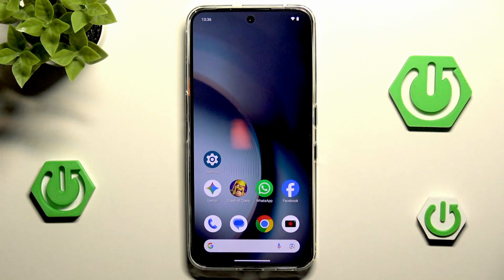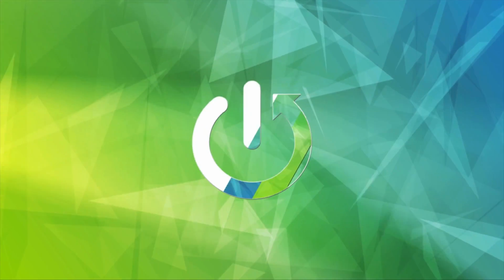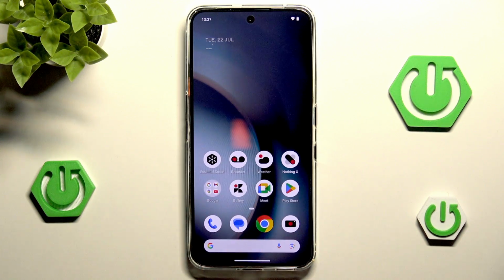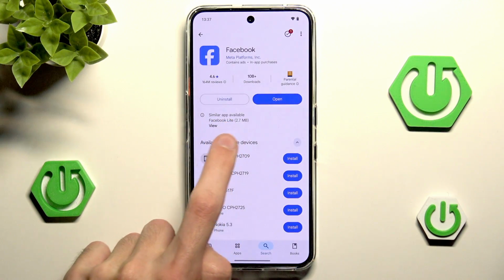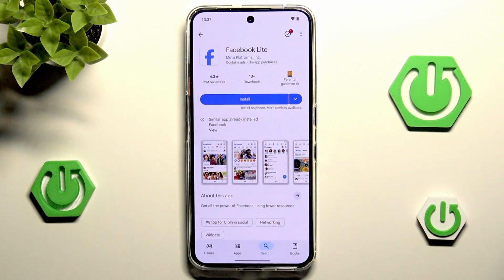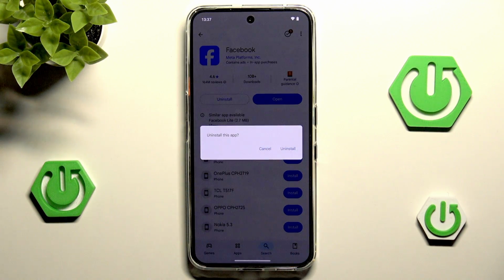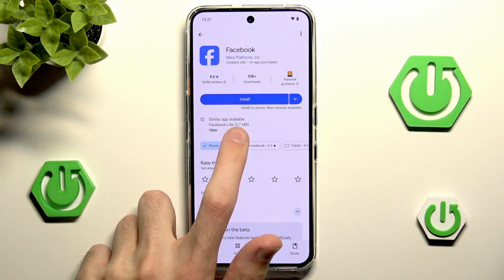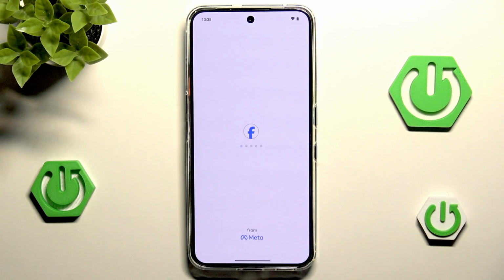NOTHING Phone (3) – How to Install Facebook Lite to Save Memory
If your NOTHING Phone (3) is running low on storage or you want a faster, lighter Facebook experience, installing Facebook Lite is a great solution. In this video, we show you step-by-step how to uninstall the standard Facebook app and install Facebook Lite on your NOTHING Phone (3). Facebook Lite takes up much less space and uses fewer resources, making it perfect for saving memory and keeping your device running smoothly. Learn how to find Facebook Lite in the Play Store, compare app sizes, and get started with the lightweight version of Facebook on your NOTHING Phone (3).

How to install Facebook Lite on NOTHING Phone (3)?
How to save memory by switching to Facebook Lite on NOTHING Phone (3)?
How to uninstall the regular Facebook app and use Facebook Lite on NOTHING Phone (3)?

0:00 Introduction
0:06 Why use Facebook Lite on NOTHING Phone (3)
0:21 Open Play Store and search for Facebook Lite
0:35 Uninstall original Facebook app (optional)
0:50 Compare app sizes
1:07 Install Facebook Lite
1:20 Facebook Lite ready to use